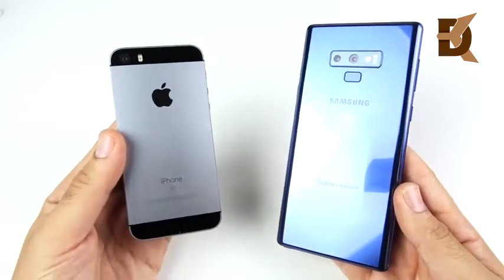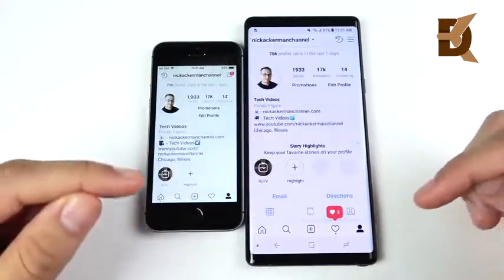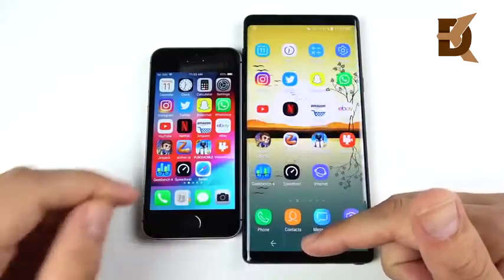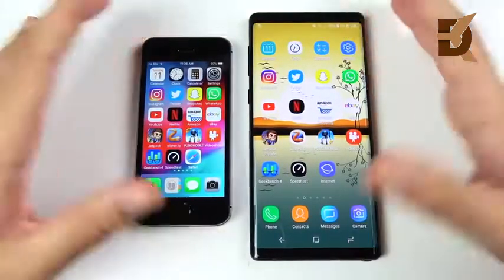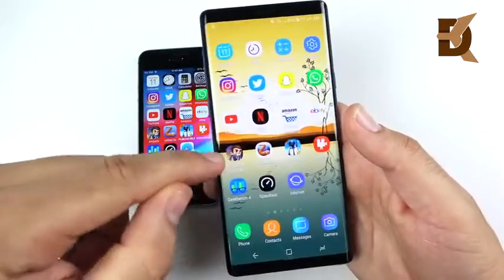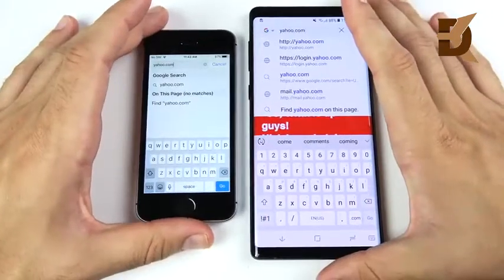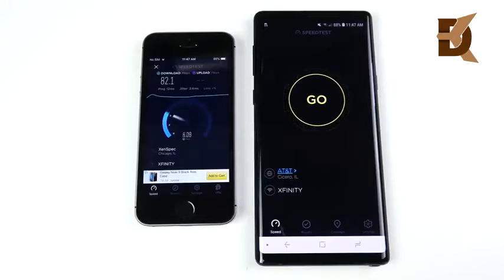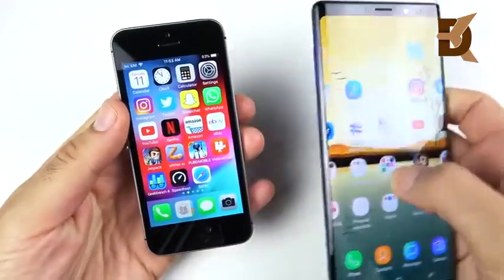Samsung Galaxy Note 9 vs iPhone SE Speed Test (🔥BIG Comparison🔥)